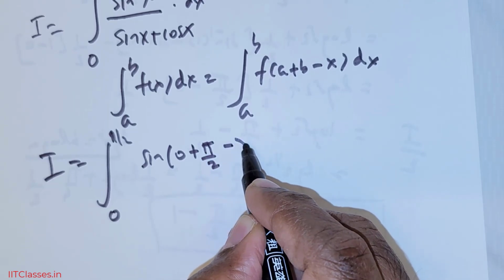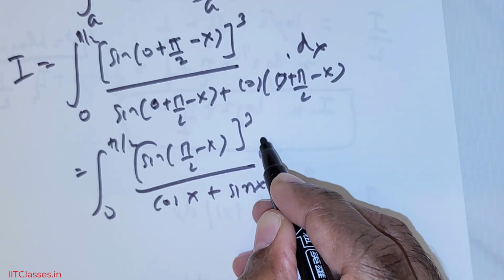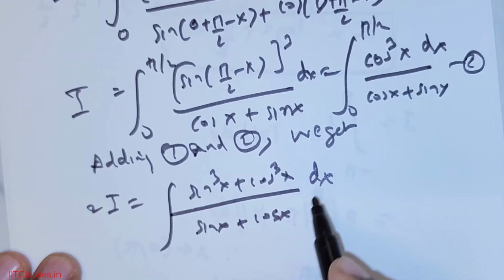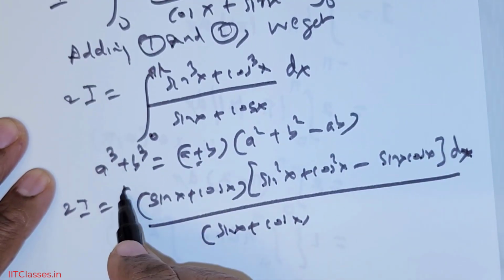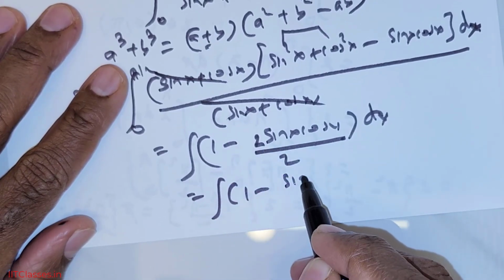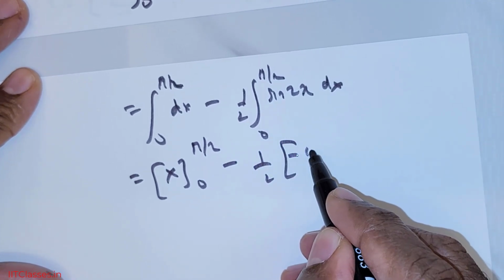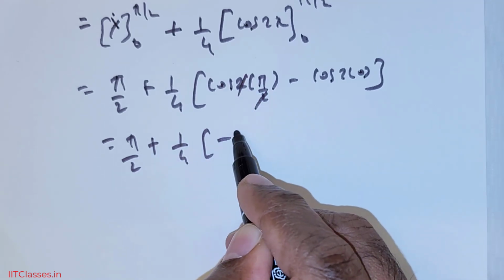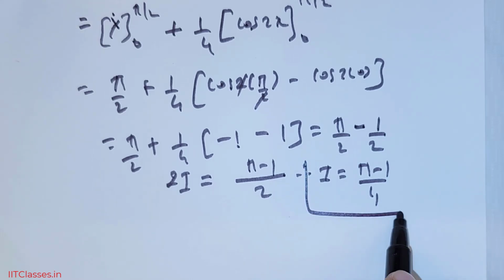How to integrate sin cubed over sinx + cosx | JEE Past Papers Revision